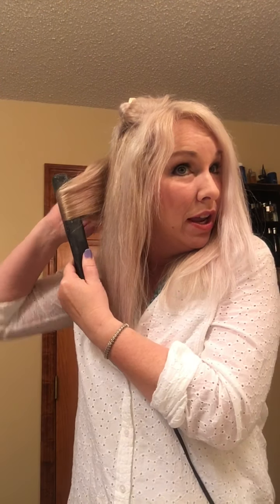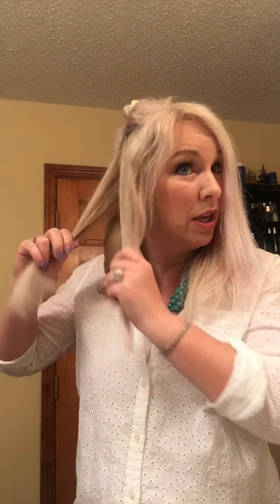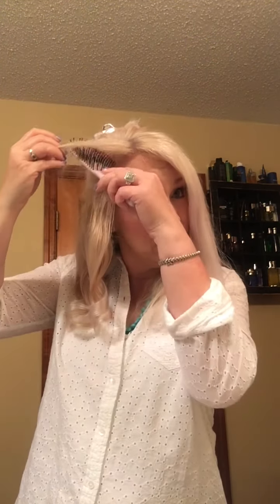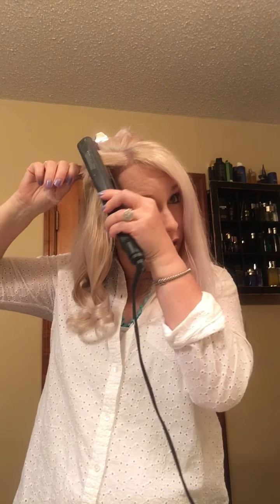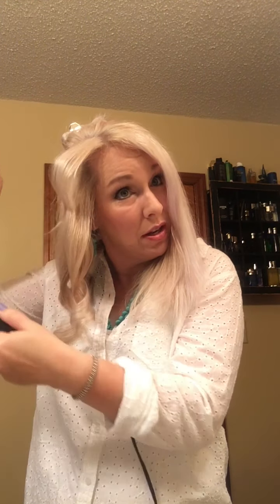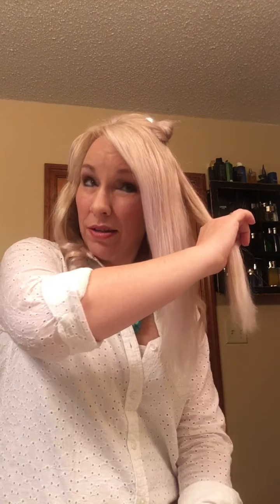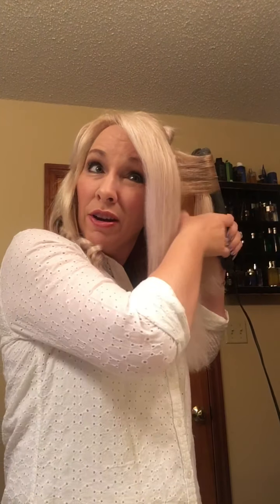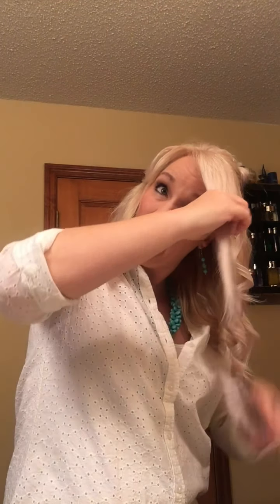Curling hair with a flat iron